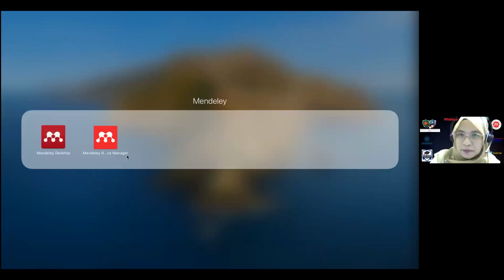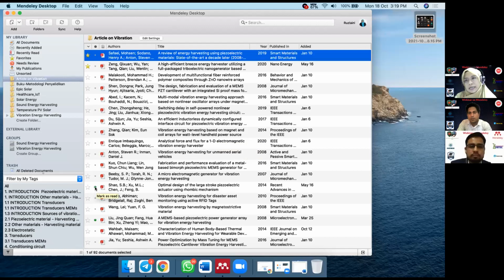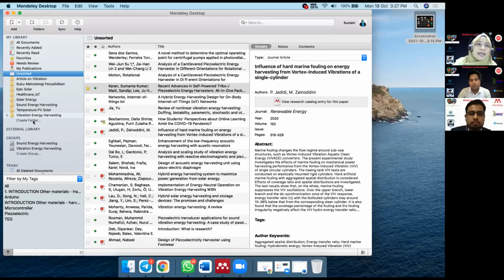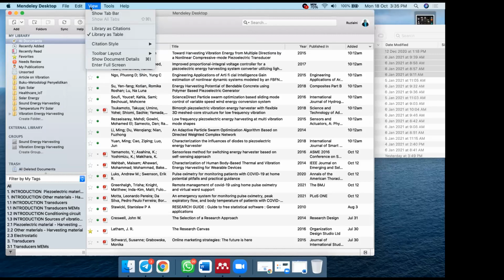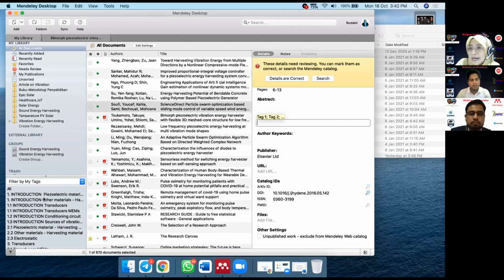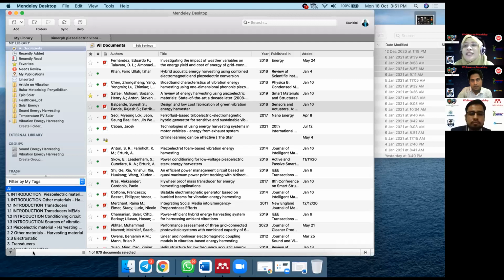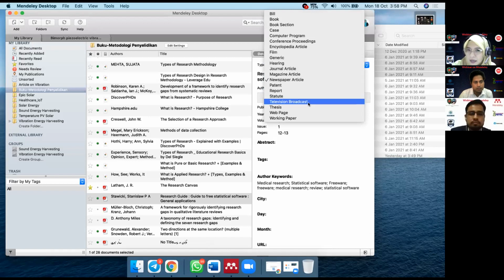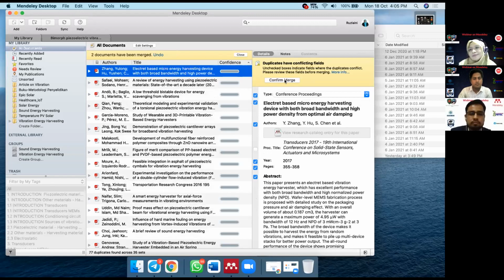Mendeley - Reference Manager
A necessary tool for researchers